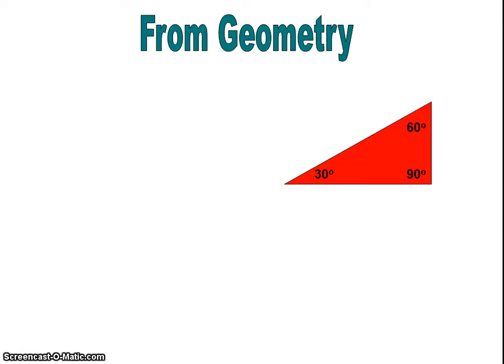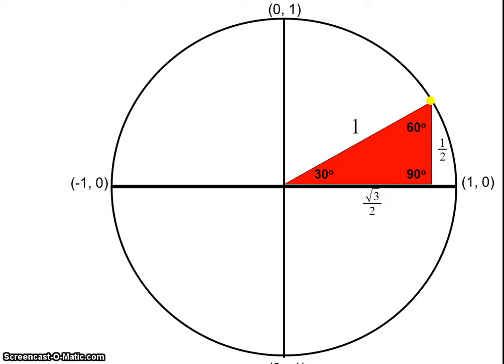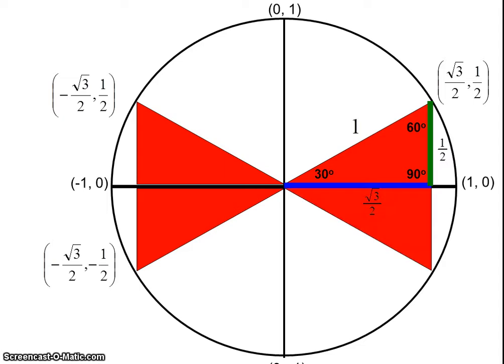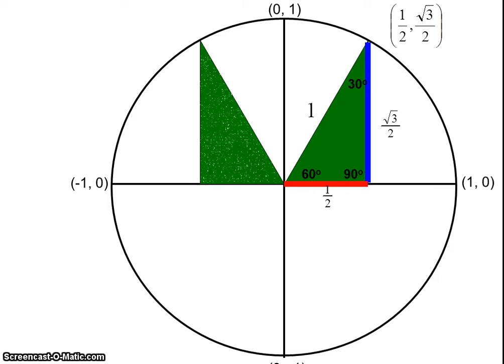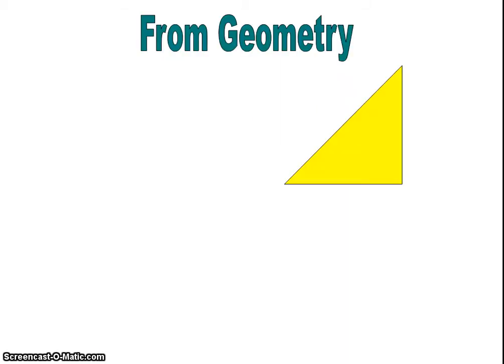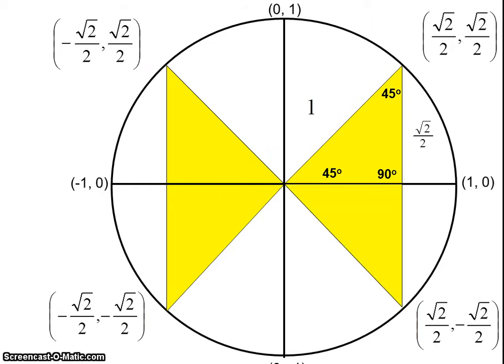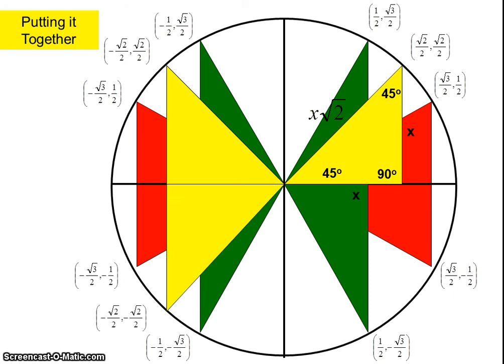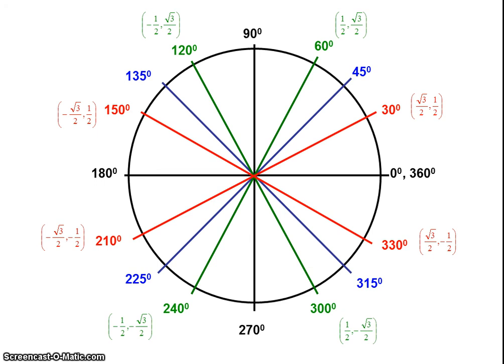Unit Circle Tutorial Part 1)